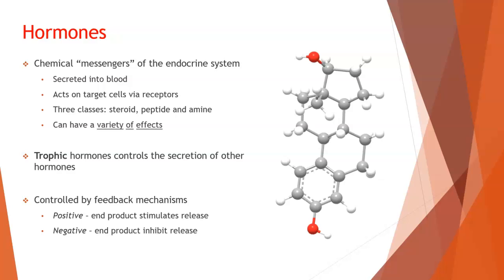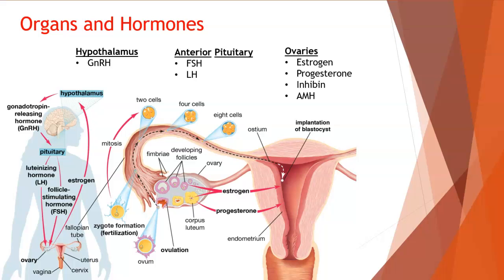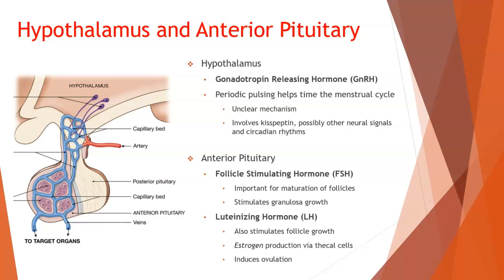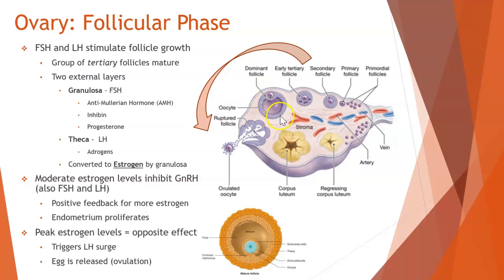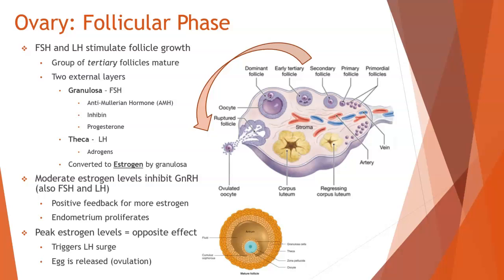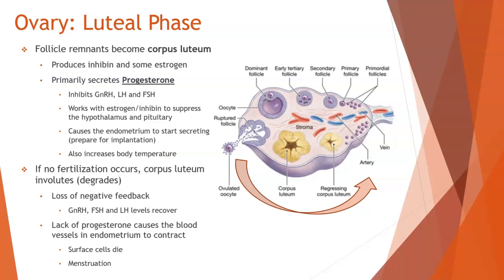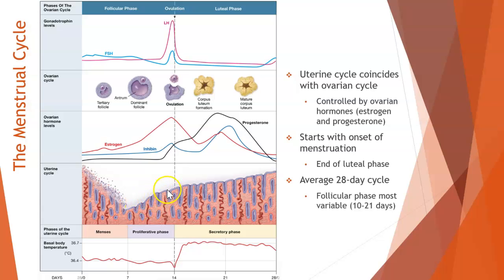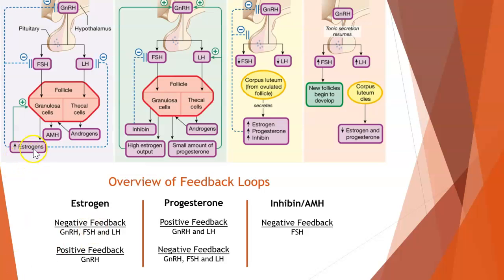Reproductive System Portfolio - Kelly Pablo